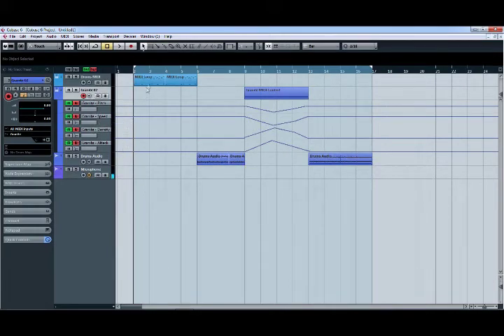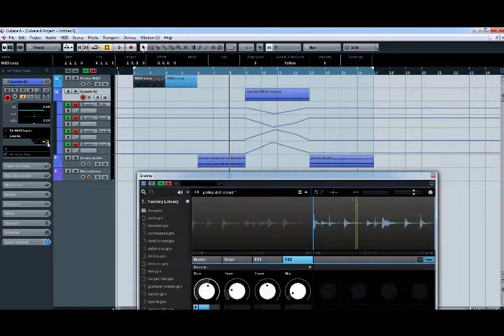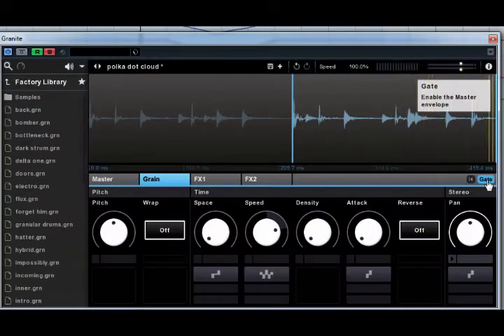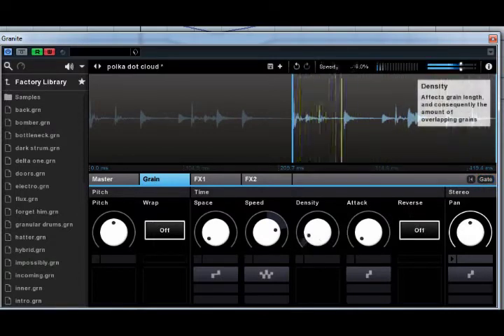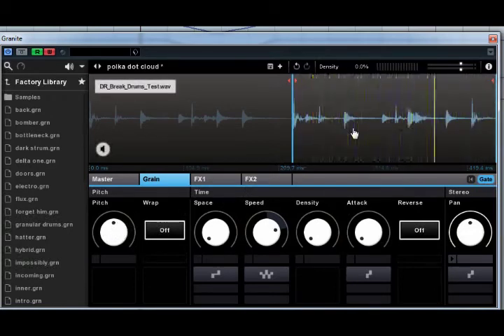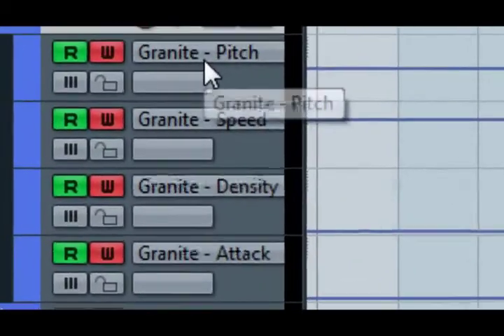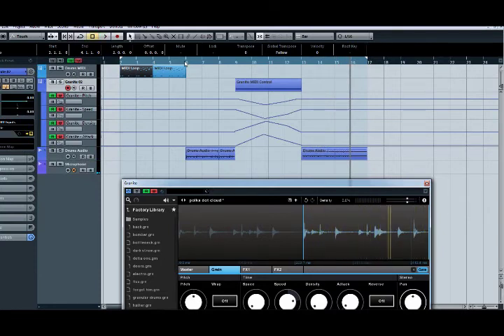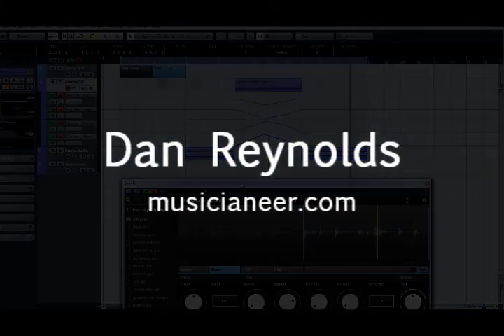How to Automate a Drum Breakdown in Granite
Here is a short video showing how to use your own samples to automate an interesting musical effect with New Arts Sonic's Granite Granular Synth.